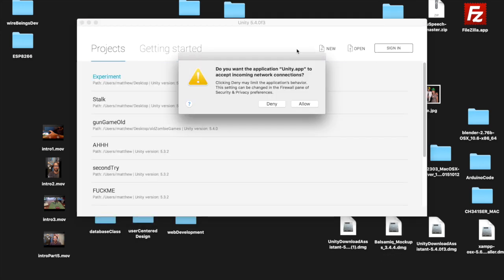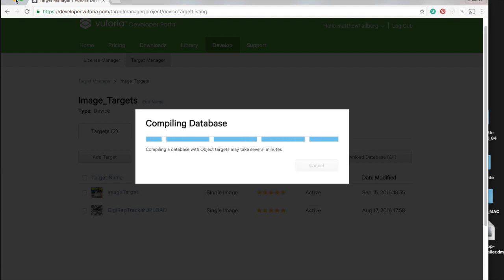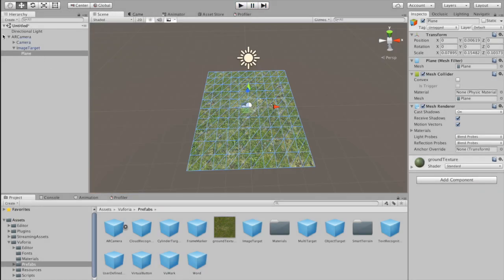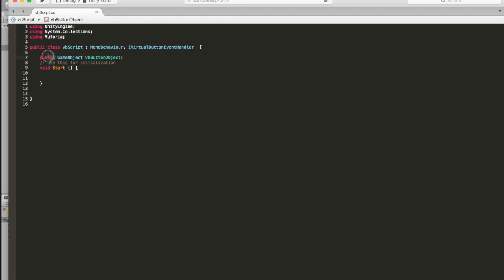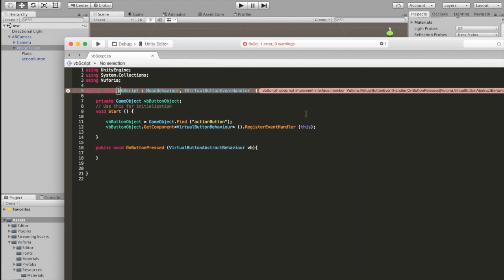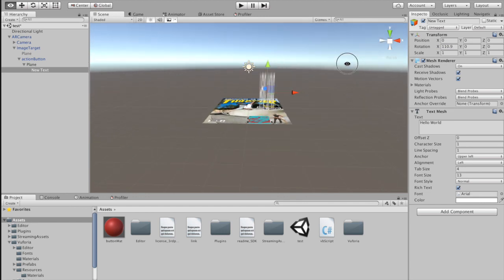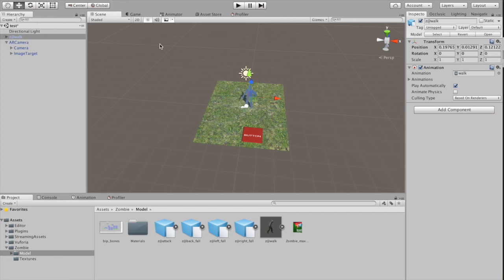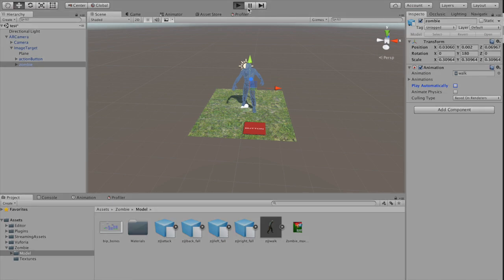How To Augmented Reality App Tutorial Virtual Buttons with Unity and Vuforia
This video shows you how to implement virtual buttons with the augmented reality Vuforia SDK in Unity. This tutorial shows you how to create a zombie scene on top of a fiducial marker and then play a walking animation when your hand goes over the virtual button.